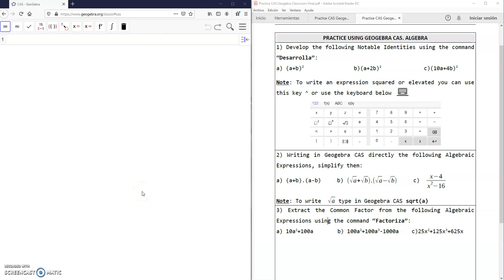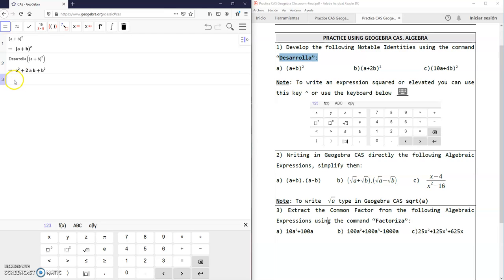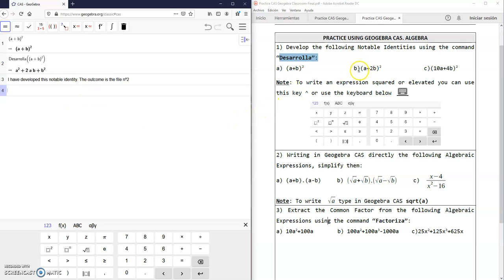Explaining Activity Nº 1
Using Geogebra CAS to develop Activity nº1